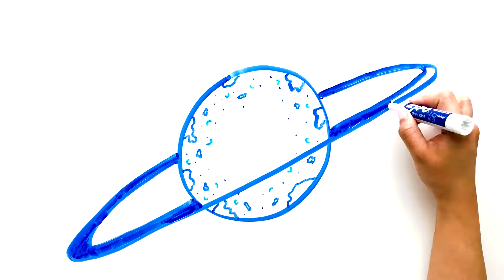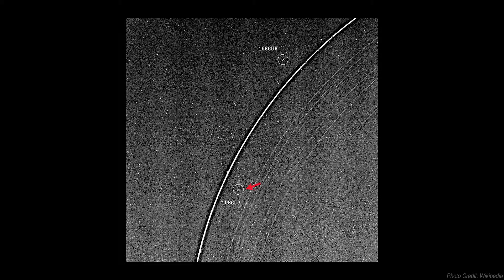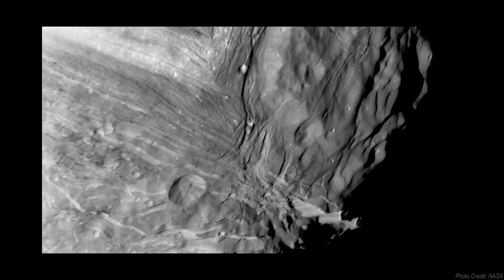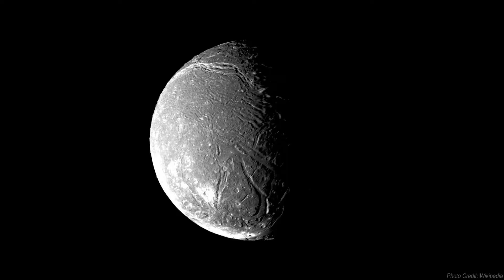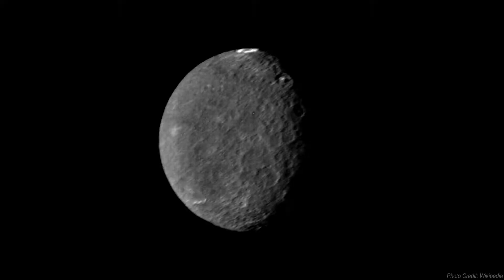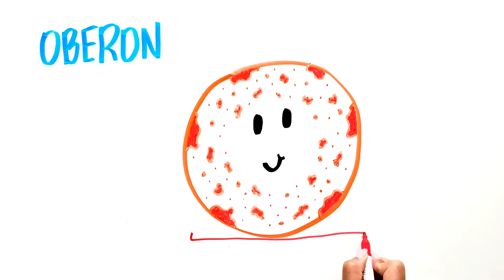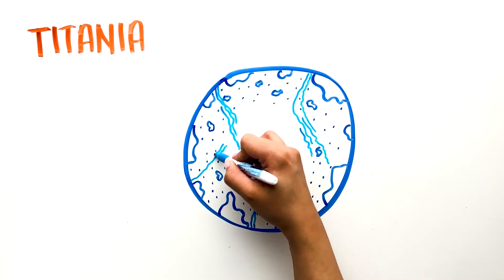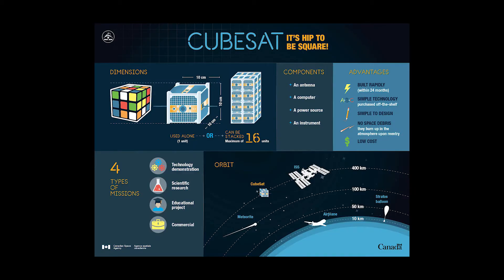How Many Moons Does Uranus Have?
How many moons does Uranus have? Who discovered them? Which is the biggest and the smallest? What are they made of?